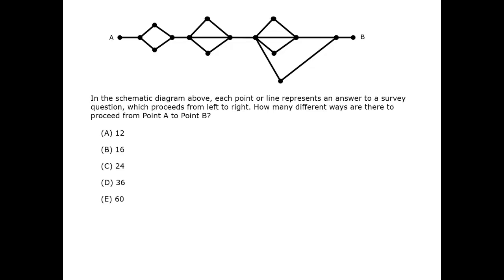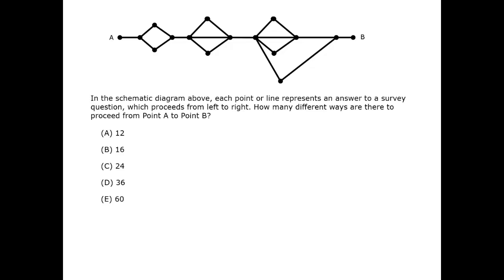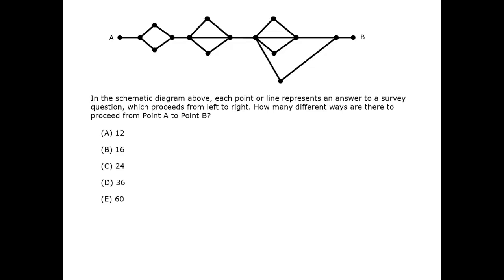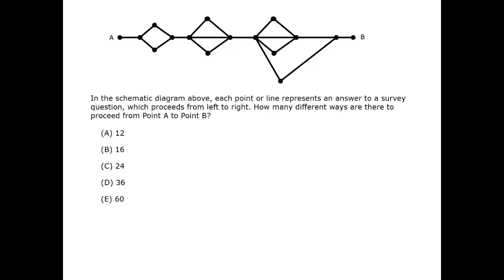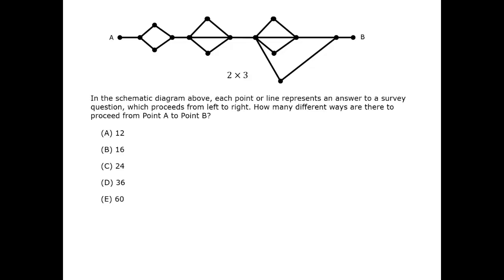Possible Answers to a Survey - GMAT Free - GFPS155